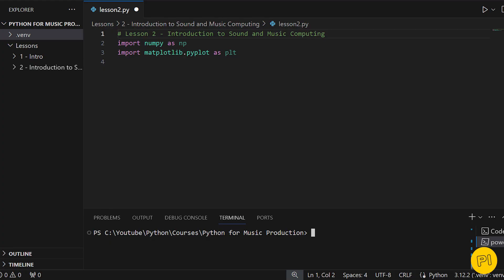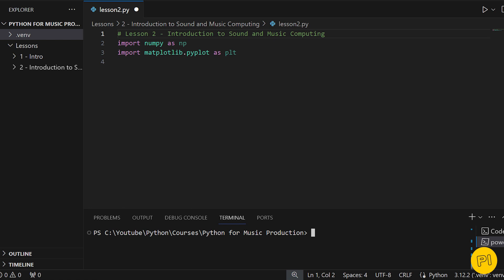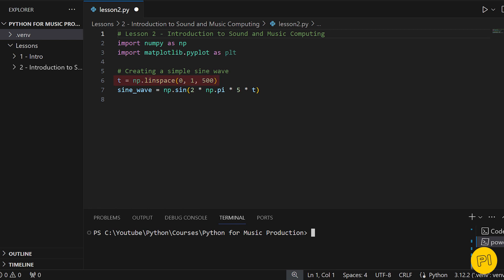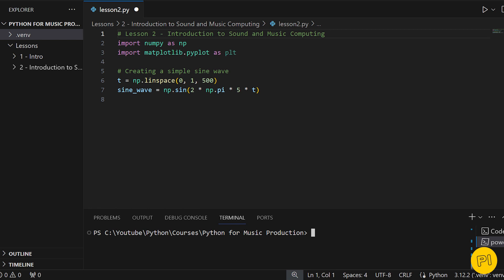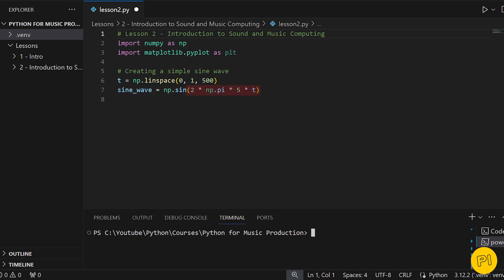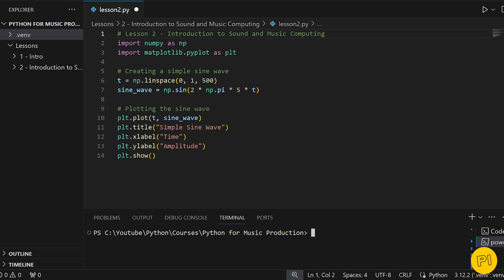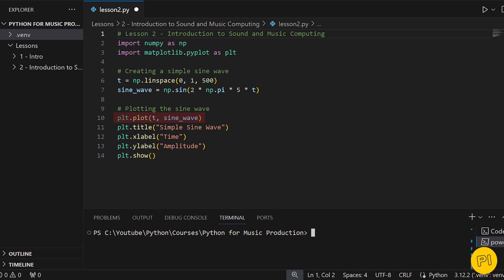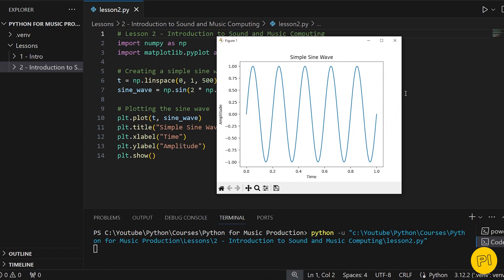Python Music Production #2 - Sound and Music Computing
In this lesson, we're exploring the basics of sound and music computing. We'll start by creating a simple sine wave, the building block of sound, using NumPy, and then visualize it with Matplotlib. This exercise will help you understand how digital sound is structured and manipulated.